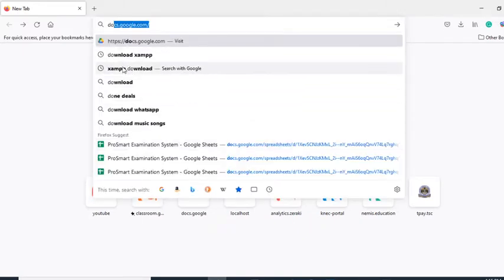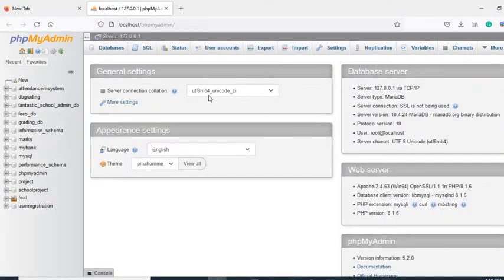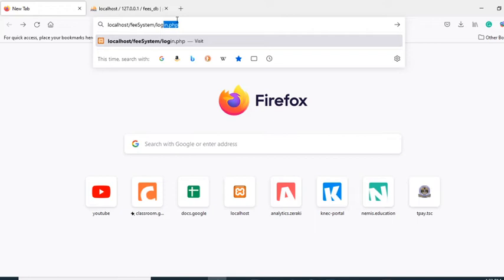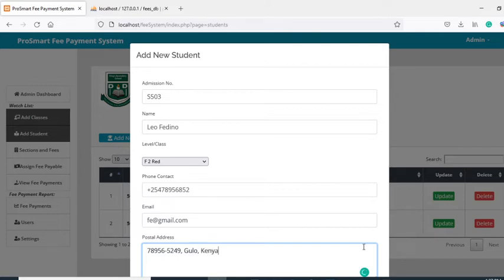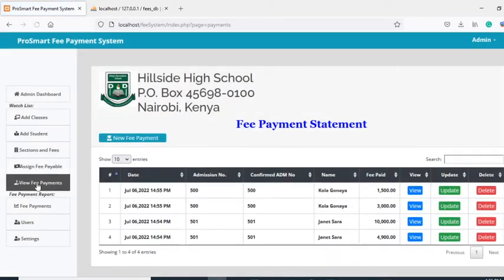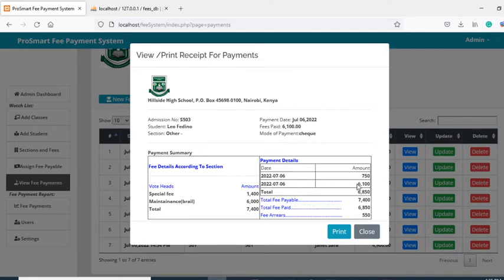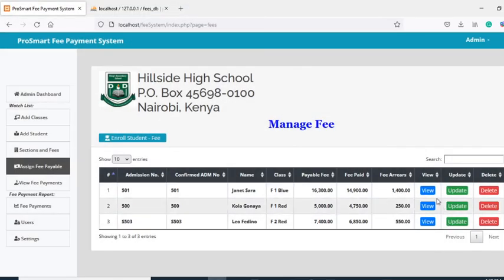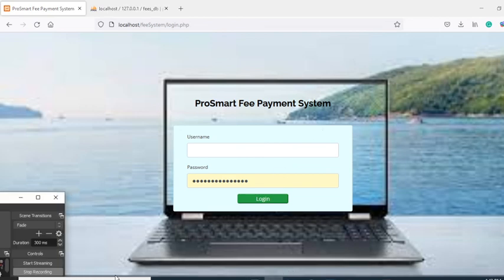ONLINE/OFFLINE FEE MANAGEMENT SYSTEM(PHP,JavaScript,HTML,CSS,BOOTSTRAP)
In this Tutorial Demo, I explain how you can use this System in managing Student Fee Payments in a simple way.